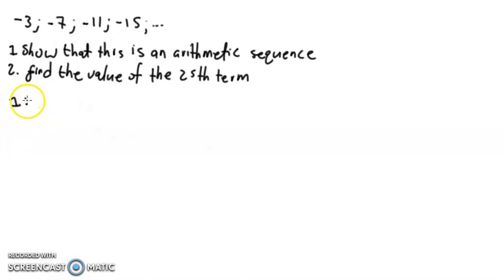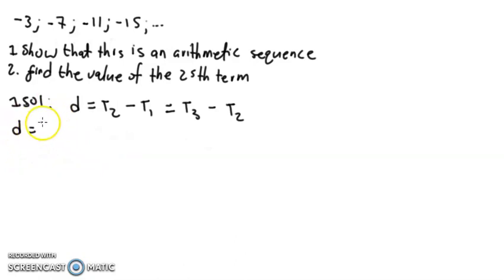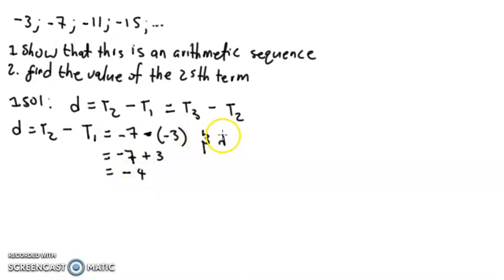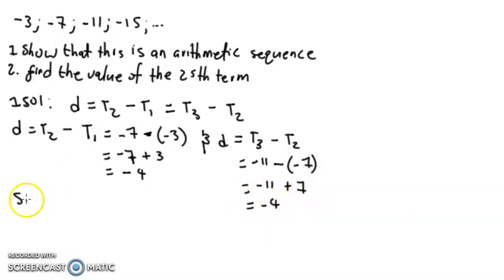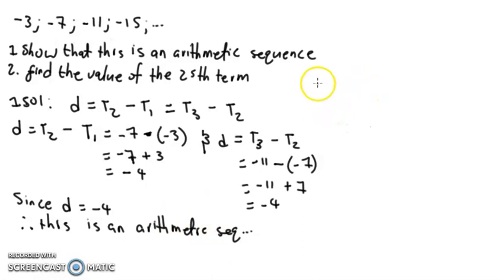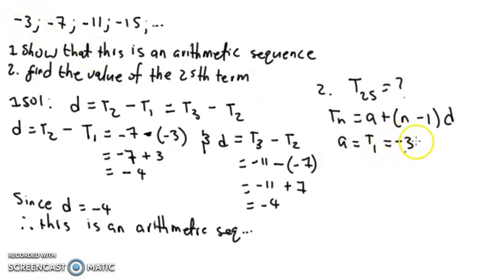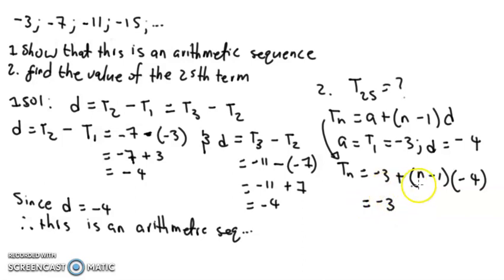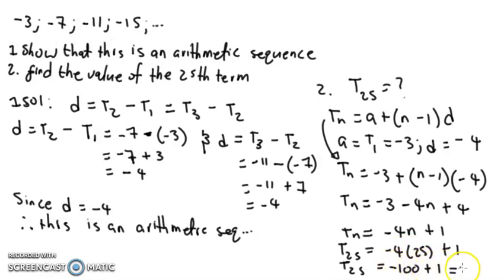How to solve arithmetic sequence problems continued(Part2)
This channel provides tutorials and test preparation videos on math and physics. There is a wide range of topics covered spanning but not limited to classical mechanics, momentum, chemistry, Algebra, trigonometry,, calculus functions and more!